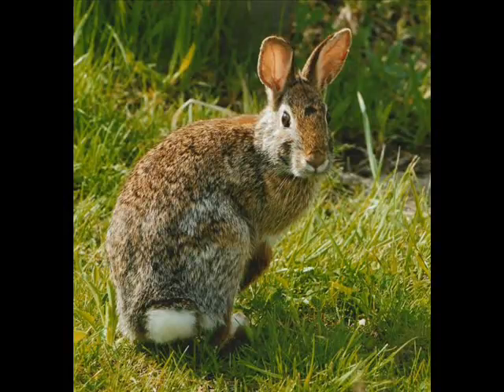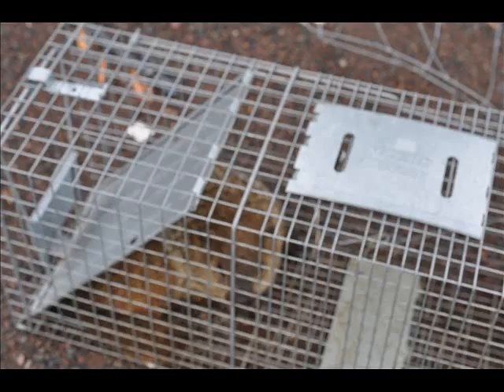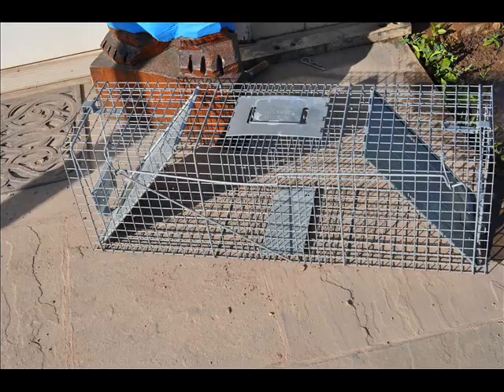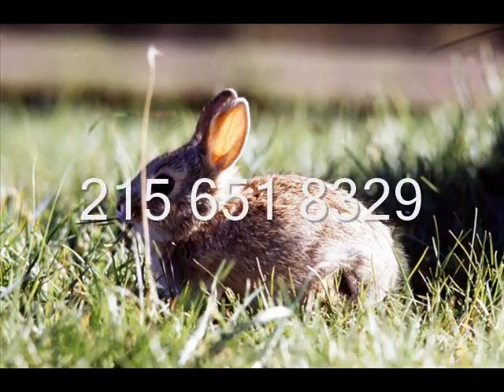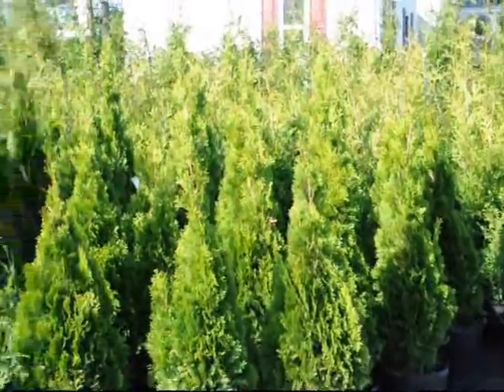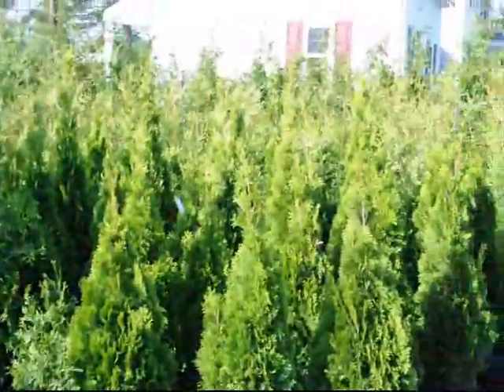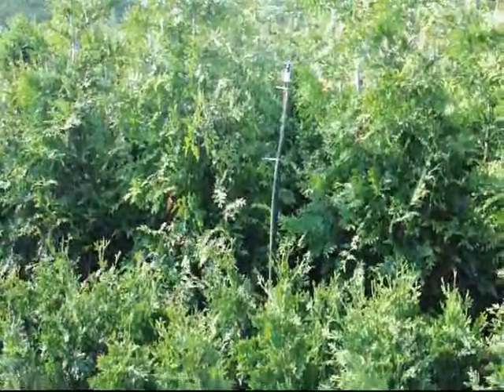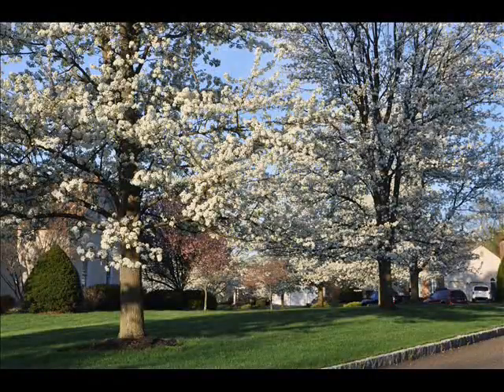Trap That Pesty Rabbit